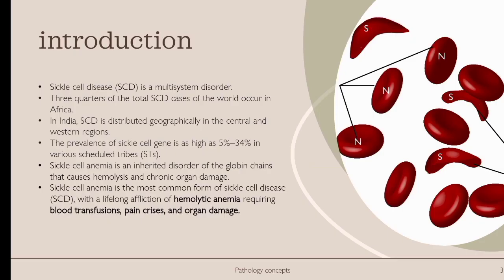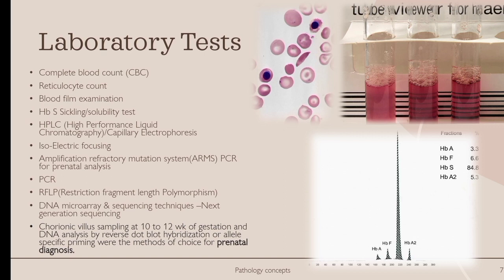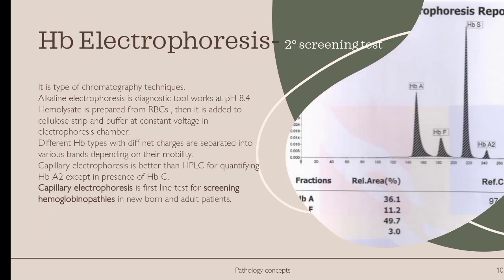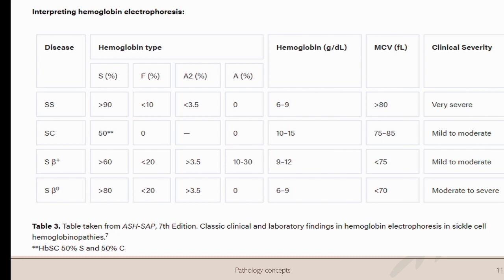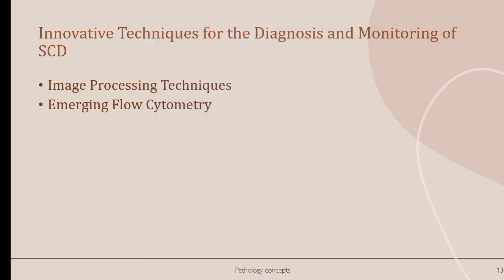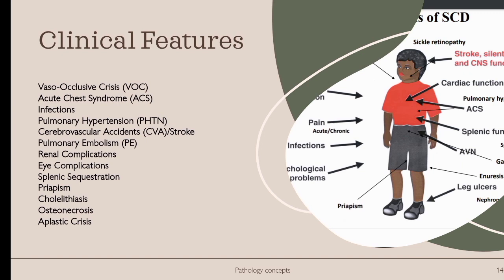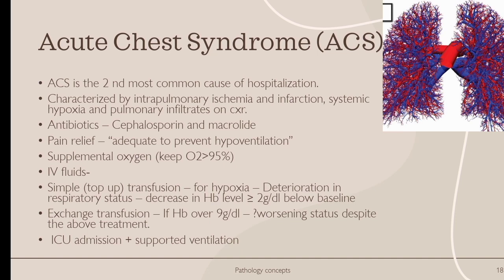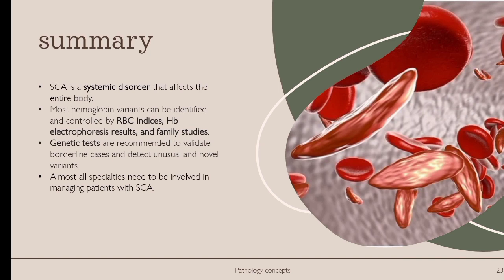Everything about Sickle Cell Disease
All about sickle cell disease
Outline 0:11
sickle disease spectrum 1:23
Genetics & pathophysiology 1:57
Inheritance Pattern 4:00
Laboratory tests 4:38
Clinical features 21:27
Specific Treatments 27:38
Screening program in India 28:37
Tribes 28:57
Summary 29:49